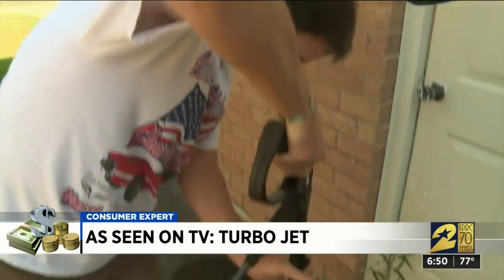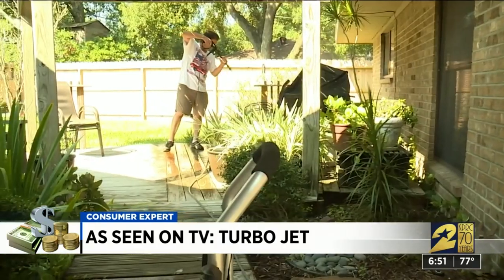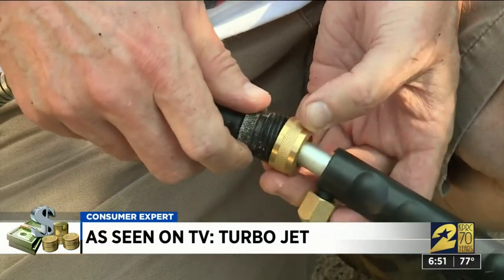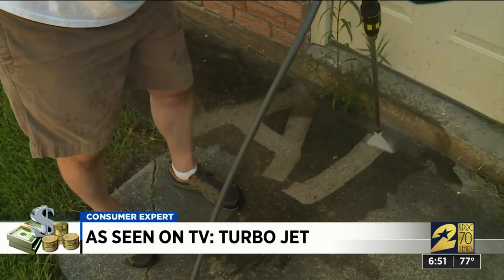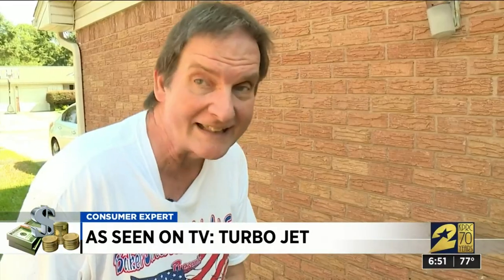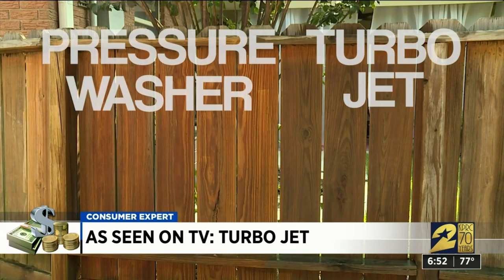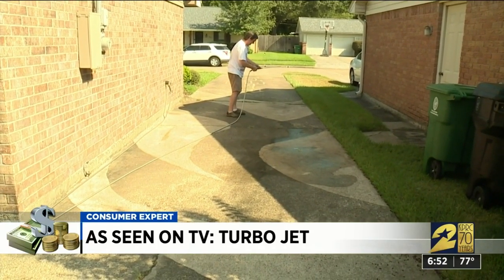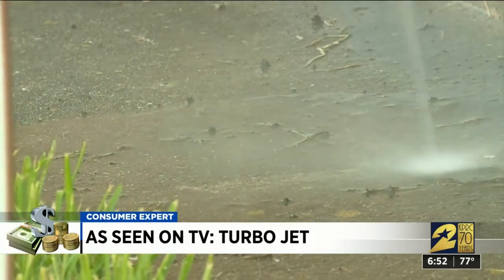As seen on TV: TurboJet Power Washer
We all get grimy driveways, sidewalks, decks and fences. It's nothing a pressure washer can't remove, But those can be pricey and hard to manage.